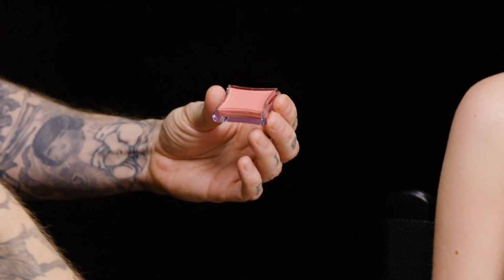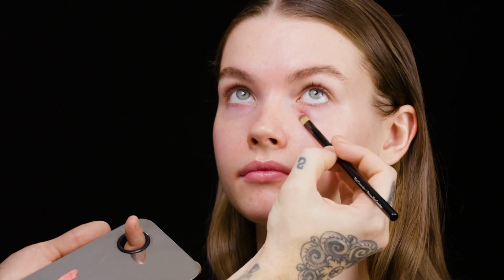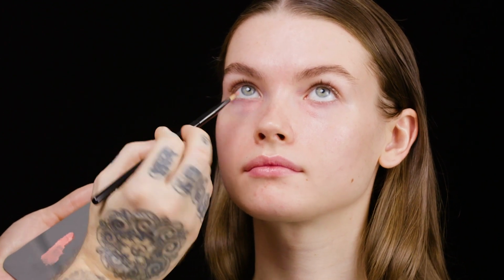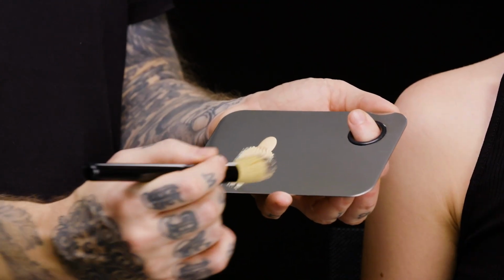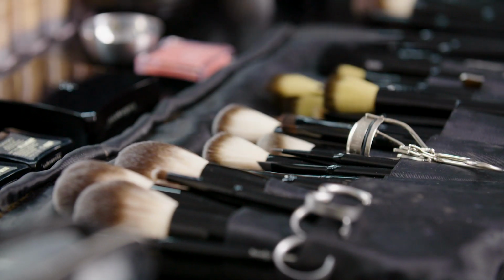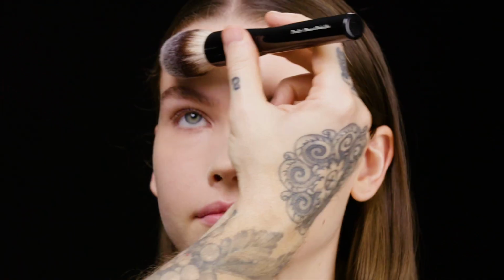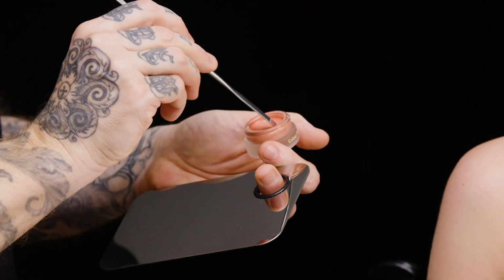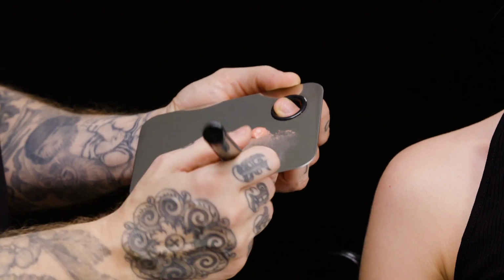HOW TO: COVER DARK CIRCLES | Illamasqua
Dark circles, we all have them. Whether you’re missing out on precious sleep or genetically inclined to have dark under eyes, this tutorial will show you how to cover dark circles under eyes so you look well-rested and fresh-faced every day. Director of Artistry Pablo Rodriguez gives a quick course in colour correction to cover dark circles under eyes.